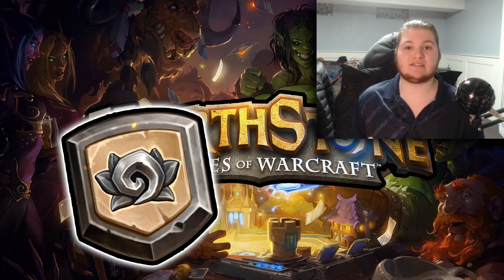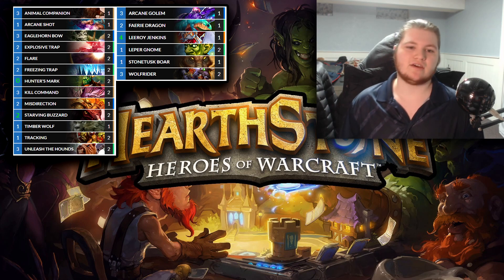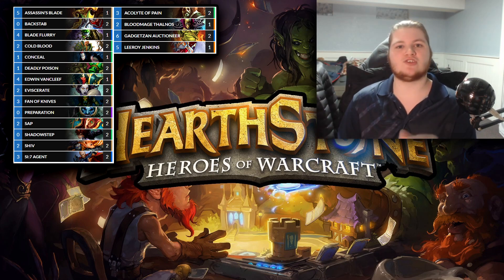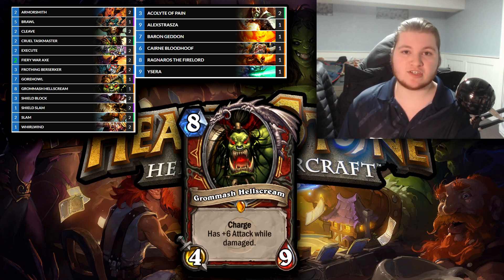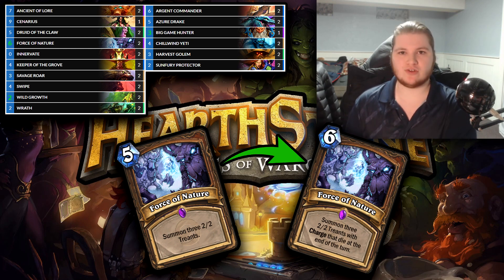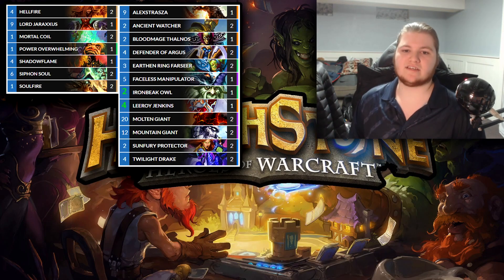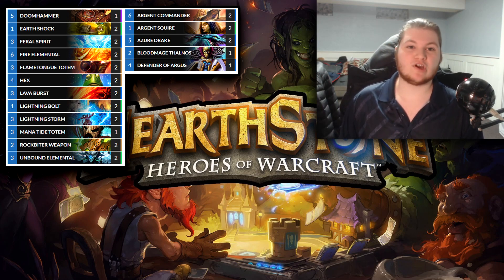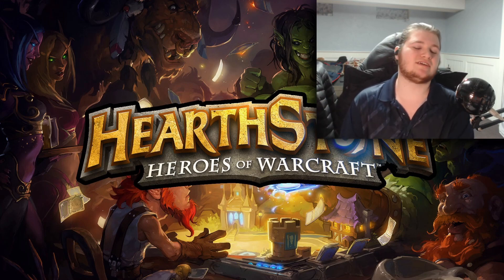BEST CLASSIC MODE DECKS FOR EACH CLASS | Classic Hearthstone Guide | Classic Hearthstone Rework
I broke down what I thought would be the best Classic Hearthstone decks going into the new/old game mode at set rotation.